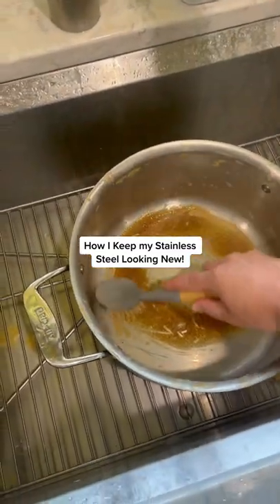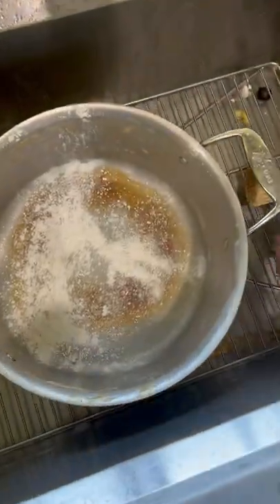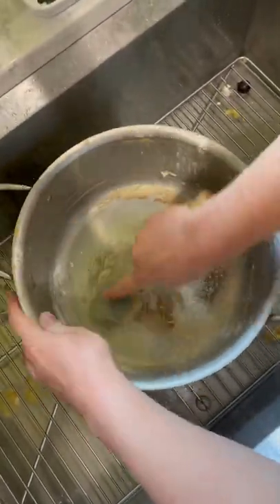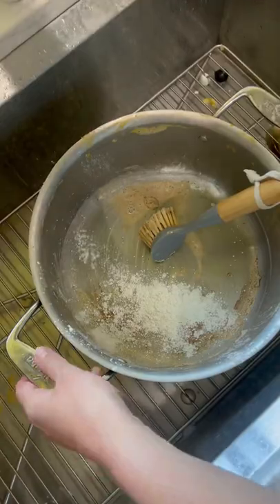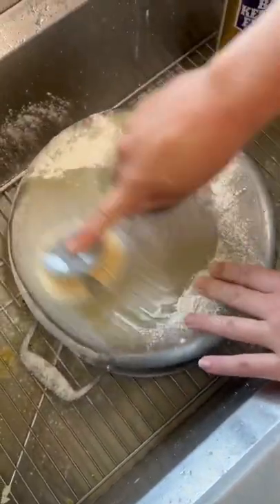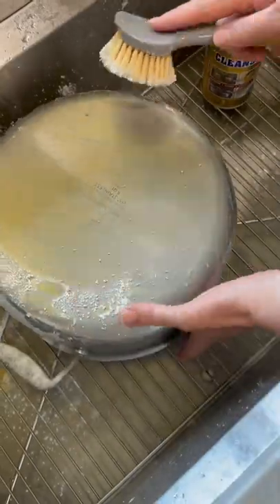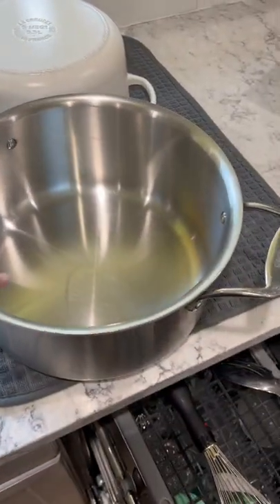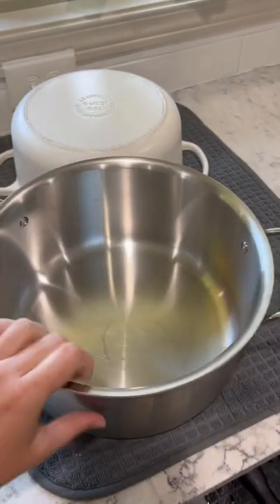Stainless Steel Cleaning Hack!